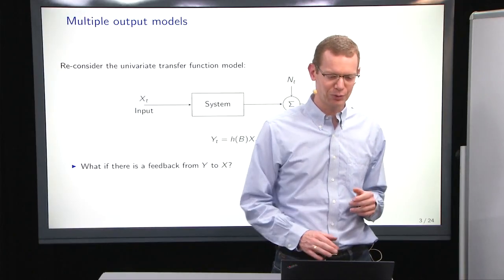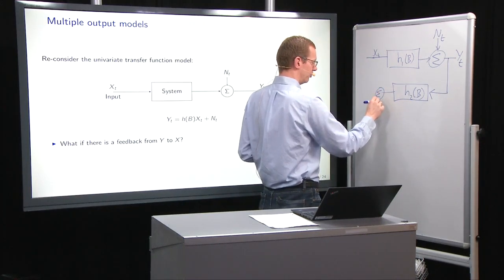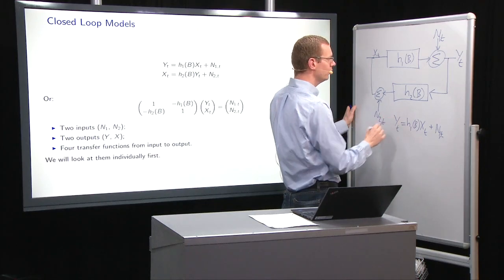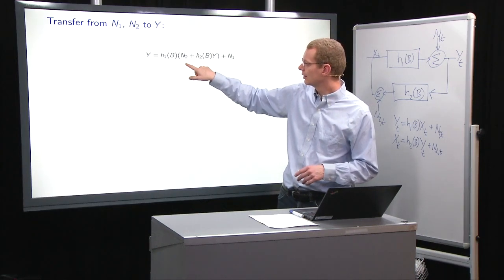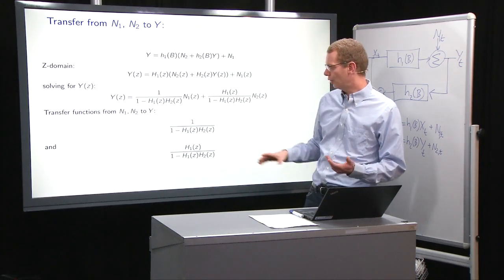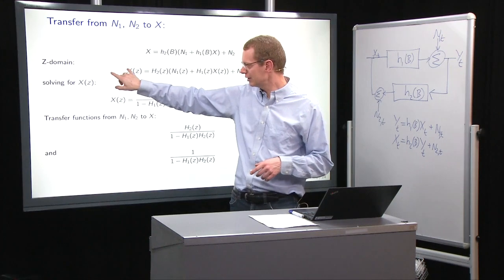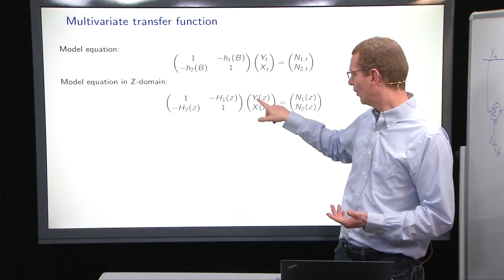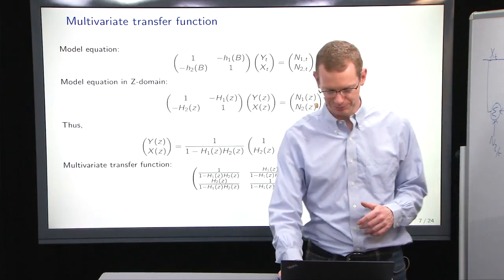02417 Lecture 9 part A: Closed loop models